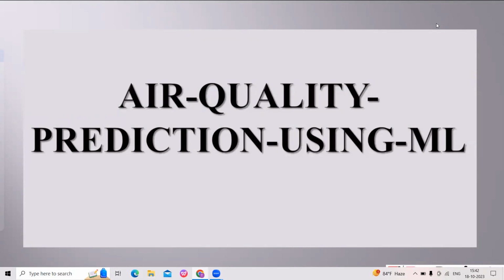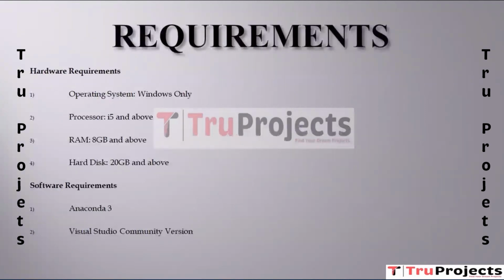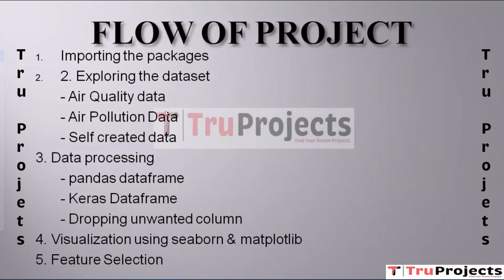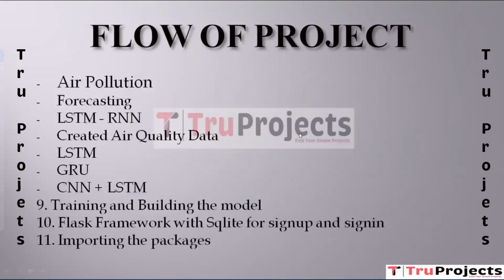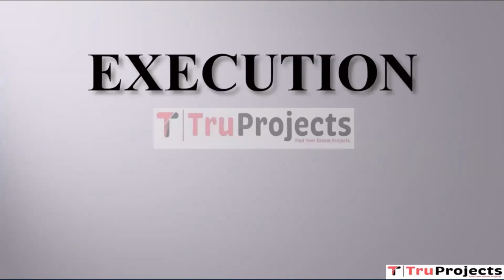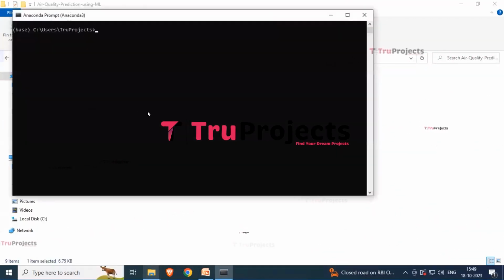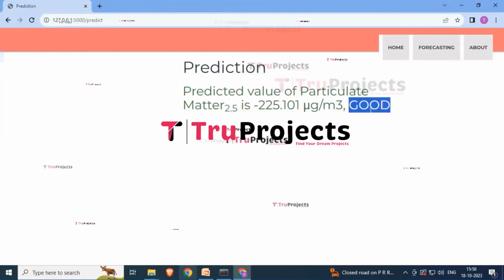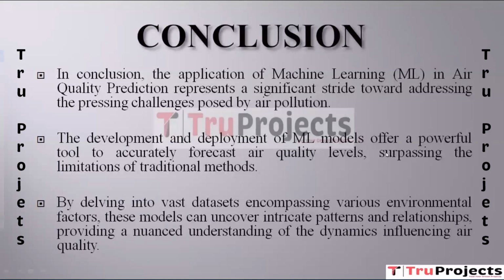Air Quality Prediction using ML